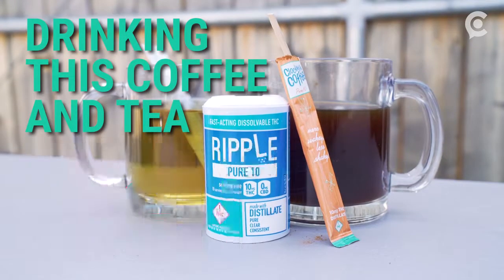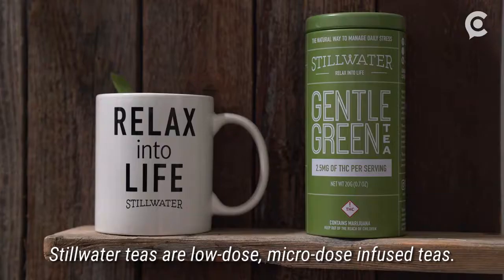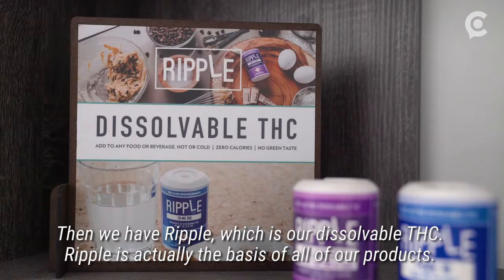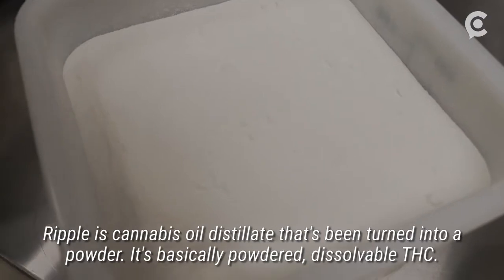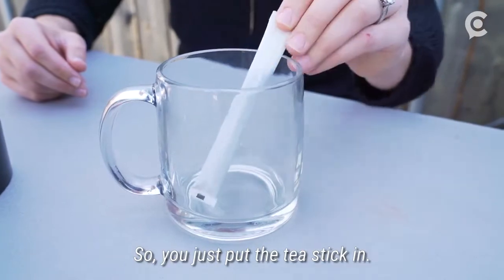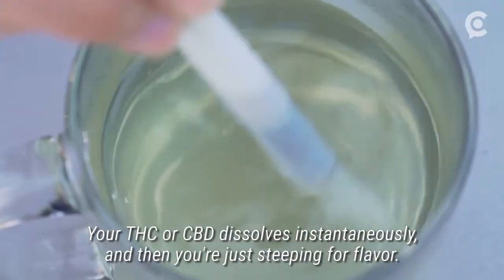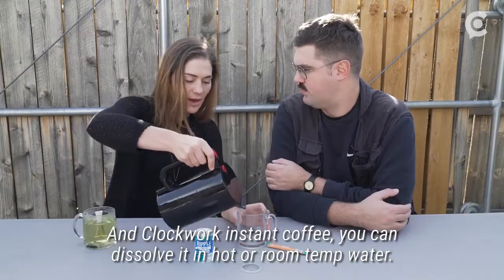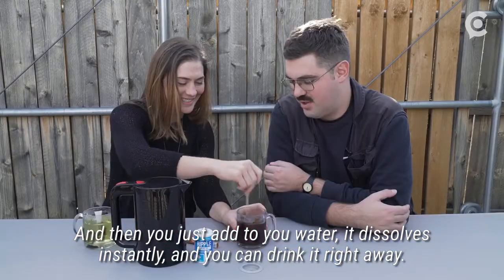Colorado company combines infuses cannabis into coffee and tea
Stillwater Brands, a Colorado-based company, has introduced a new way to get high in the morning: by drinking a cup of coffee or tea.